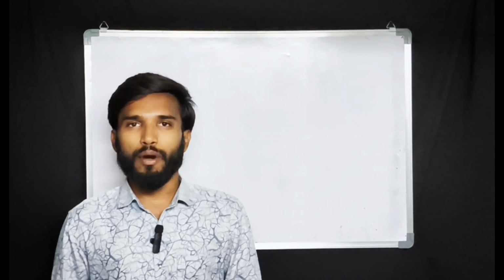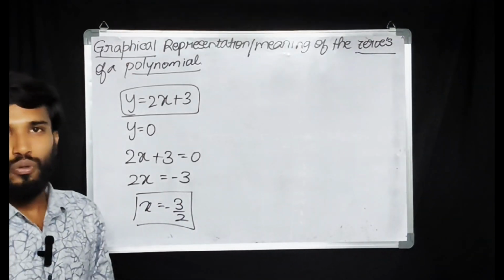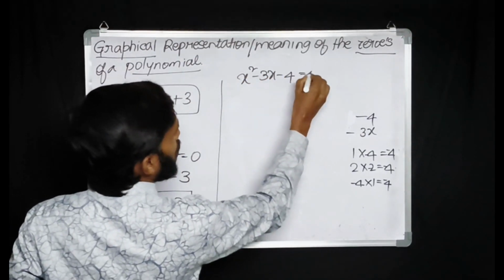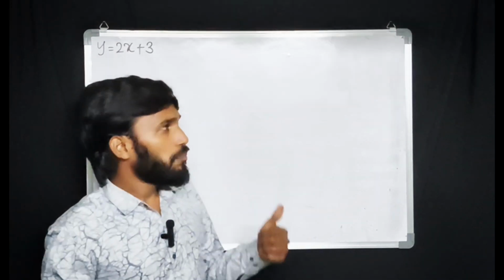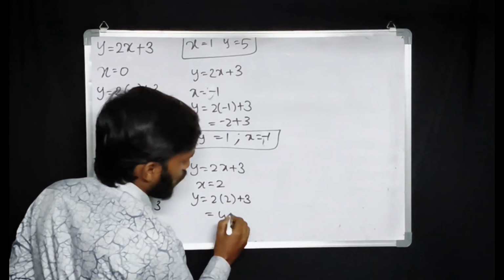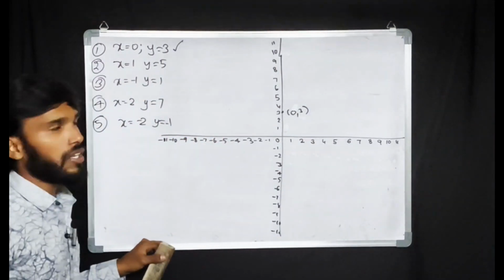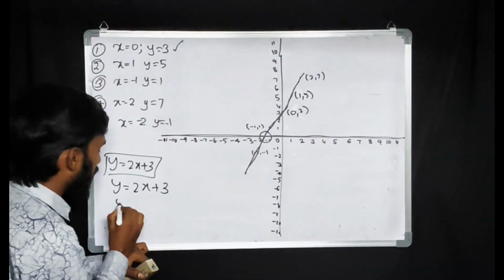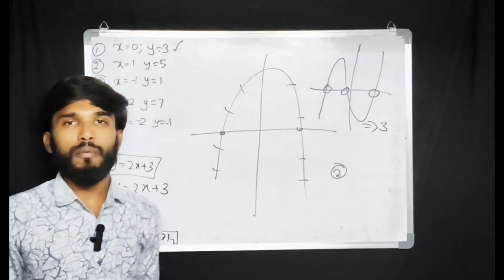Zeroes of a Polynomial Using Graph | Geometrical Meaning Explained Class 10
Learn Zeroes of a Polynomial using Graph in the easiest way!

how to find zeroes from graph
graphical meaning of zeroes
cbse class 10 maths
polynomial graph questions
x intercepts polynomial
graph method polynomial
ncert polynomials
polynomials easy explanation
zeroes and graph relation
geometrical meaning class 10

In this video, we will understand the Geometrical Meaning of Zeroes of a Polynomial for Class 10 CBSE Maths.
You will learn:
What are zeroes of a polynomial
Relation between x-axis and zeroes
Geometrical meaning explained step by step
This chapter is very important for CBSE Board Exams 2026 and helps in solving graph-based questions easily.